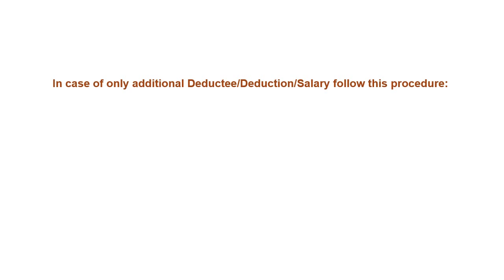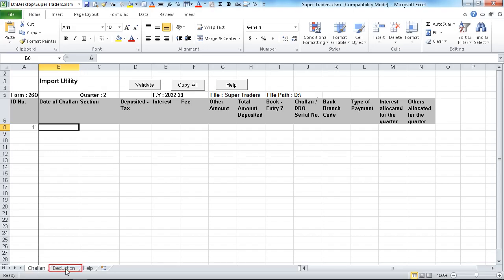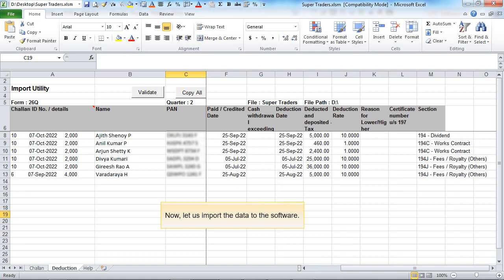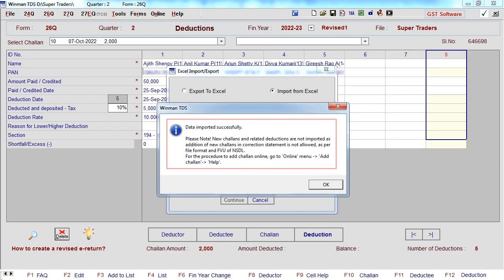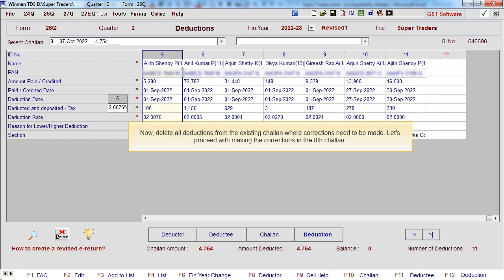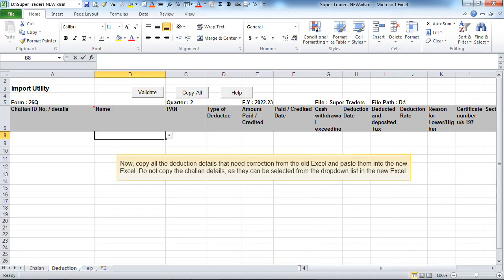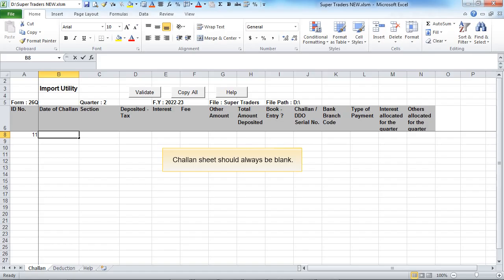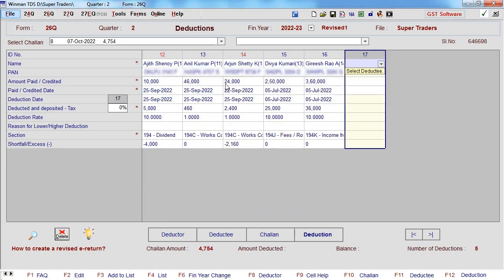Import / Export data from Excel – For Revised return | Winman TDS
Updating your Revised TDS return has never been easier! The 'Excel Import/ Export' option allows you to import additional Deductee, Deduction and Salary details into your revised return. Whether dealing with simple files or more complex ones with numerous corrections, this feature simplifies the process, saving your time and effort.

Learn how to navigate this feature effectively to ensure your revised TDS return is accurate and complete.